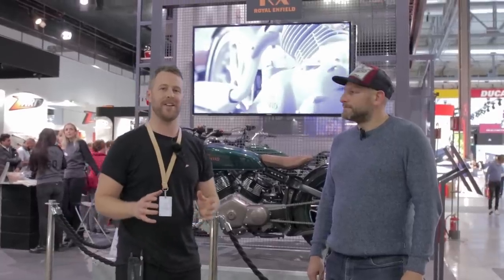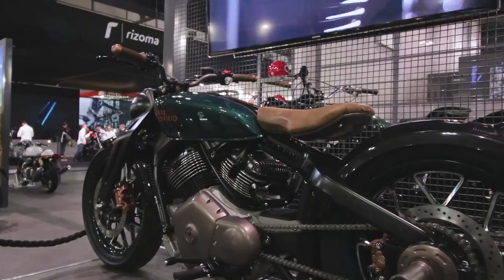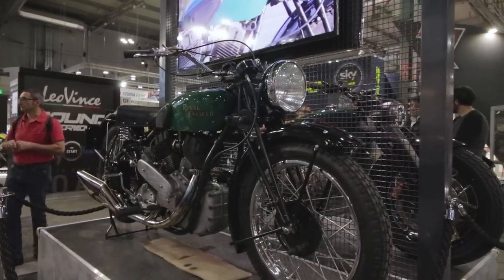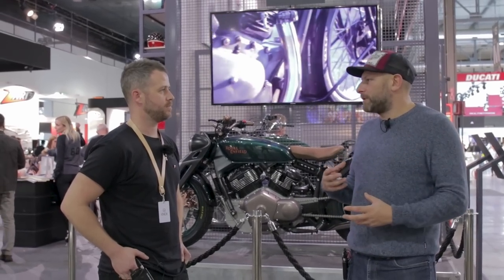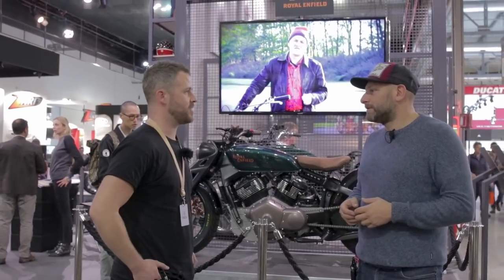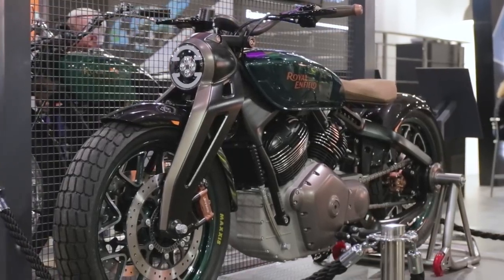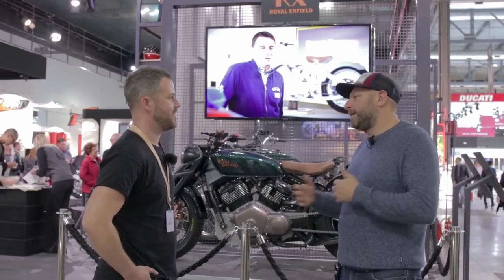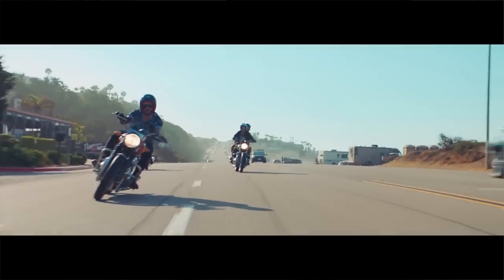Royal Enfield KX concept | First look review from KNOX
Check out the new Royal Enfield KX concept bike launched at EICMA last week.

We caught up with Mark Wells, Head of global product strategy and industrial design for Royal Enfield. We chatted about the KX concept, what its all about and what it could mean in the future for Royal Enfield. As well as have a chat about the bike, Mark is a super nice guy and was great to catch up with him!

Hope you enjoyed this little interview we put together!

Thanks,

Aaron Travell
Knox